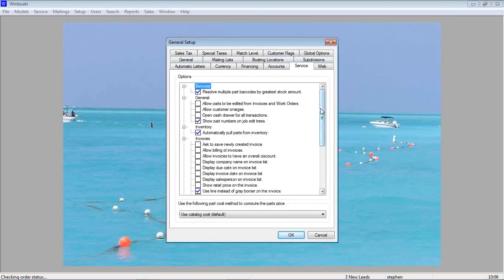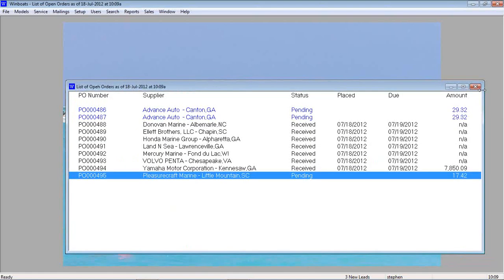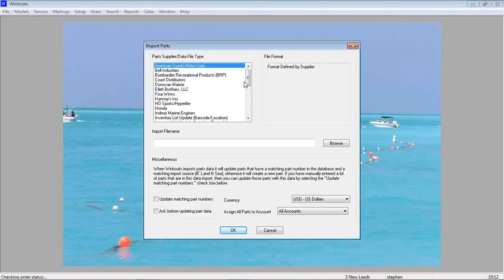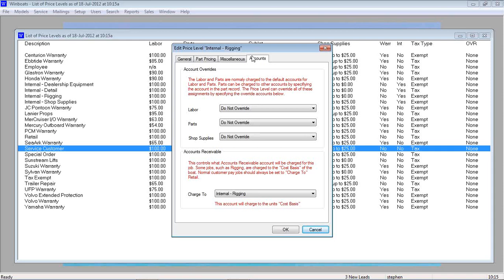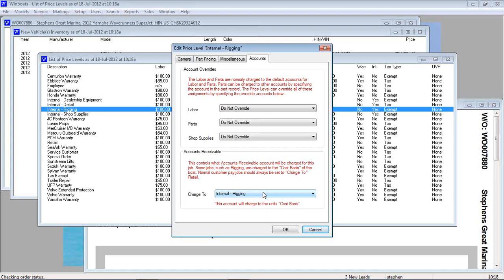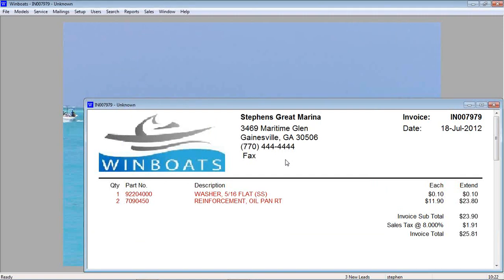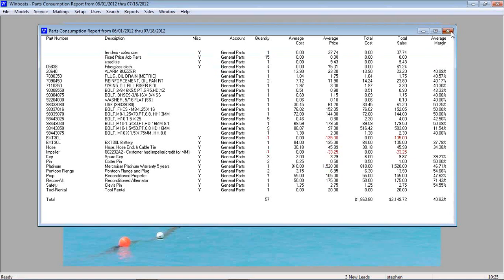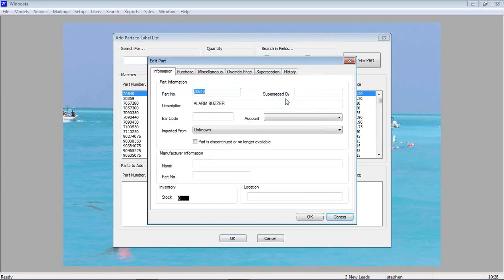New Service Features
Winboats new service features.